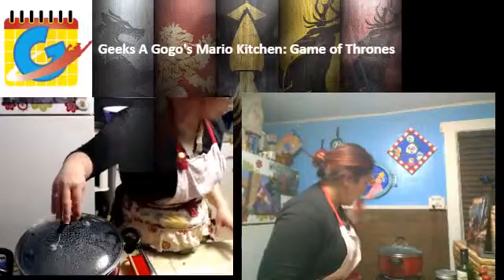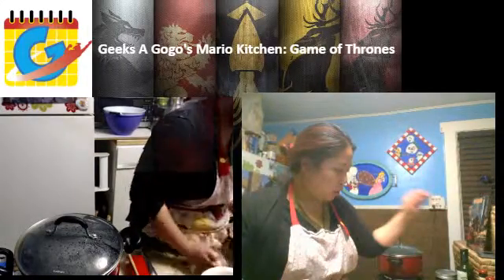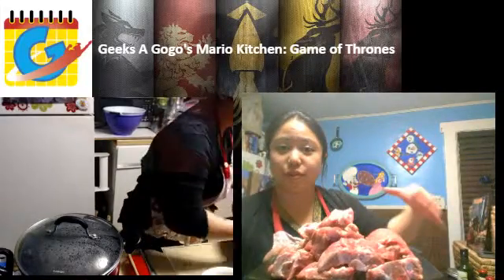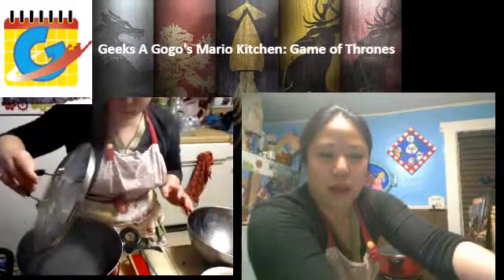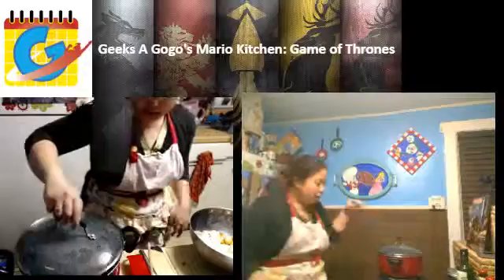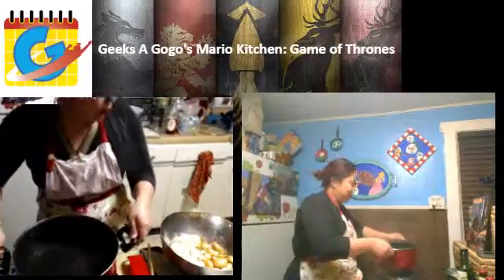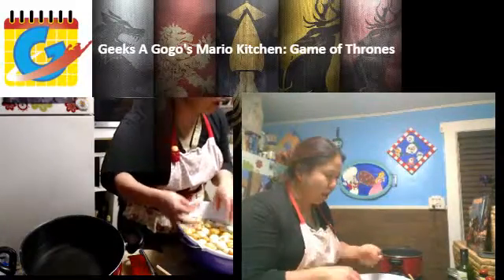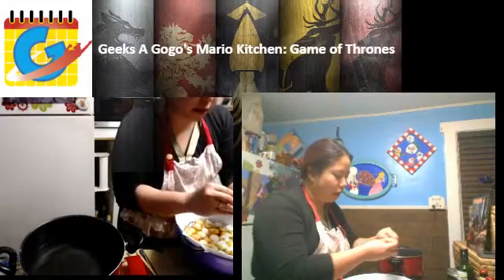Game of Thrones Food Part 1 and Khaleesi cosplay continued. (Part 1)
Cooking mutton on ale stew- inspired by the cookbook, A Feast of Ica and Fire by Chelsea Monroe Cassel and Saraiann Lehrer.

This was then followed by a Khaleesi cosplay that I have been trying to make for an upcoming Game of Thrones event in Chicago.